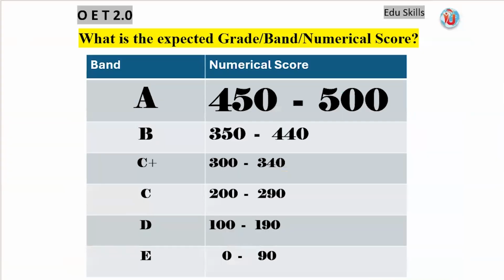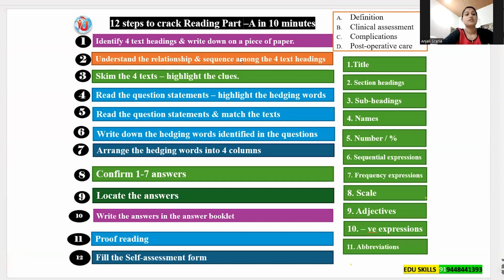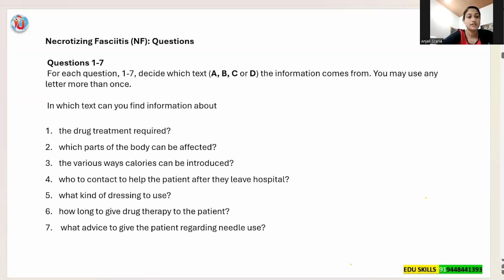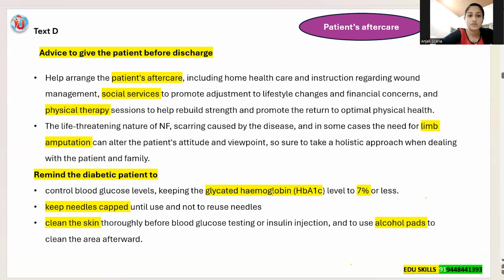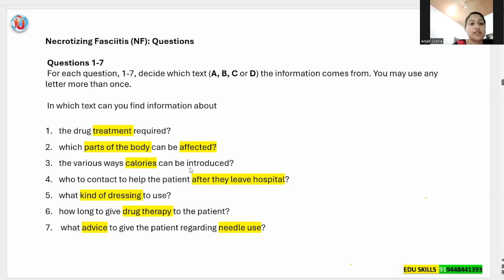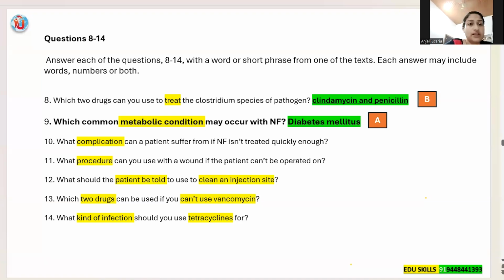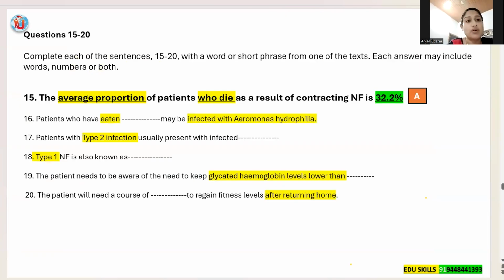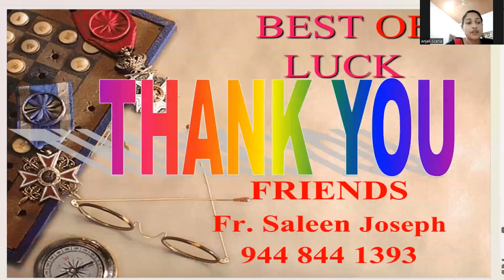Edu Skills OET: Reading Part A| Necrotizing Fasciitis (NF): Texts | OET Reading Made Easy